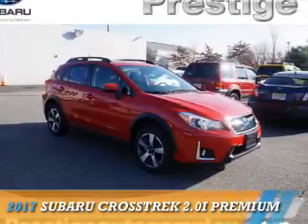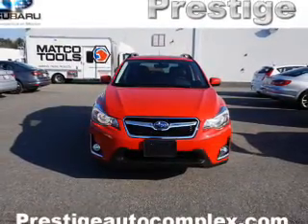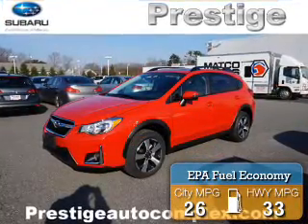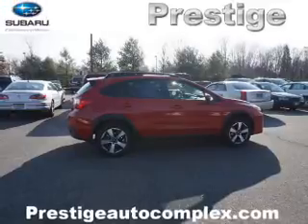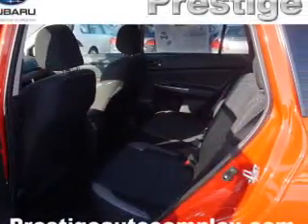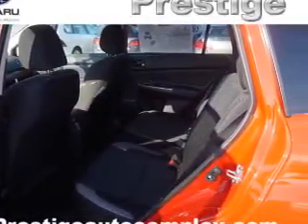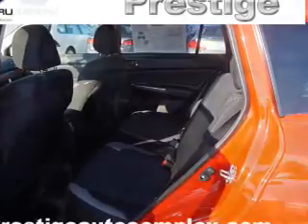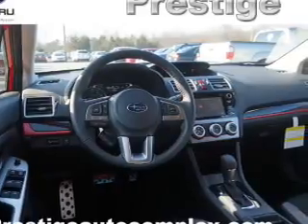2017 Subaru Crosstrek S202504 - Turnersville NJ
Phone:
Year: 2017
Make: Subaru
Model: Crosstrek
Trim: 2.0i Premium
Engine: 2.0 liter 4 Cylindercylinder AWD
Transmission: Automatic
Color: Pure Red
Mileage: 5
Address:
VIN:JF2GPABC9H8202504